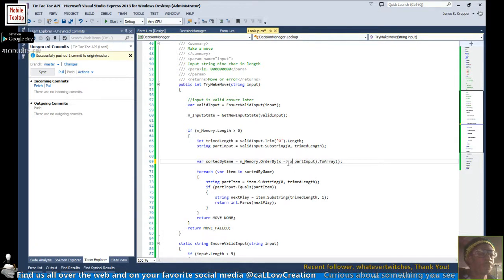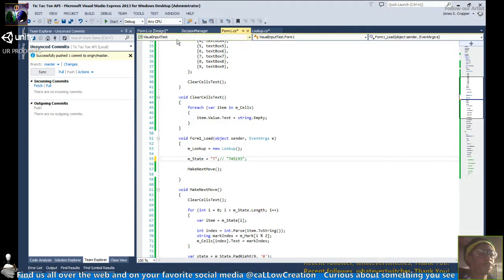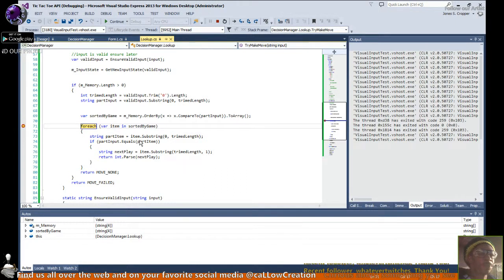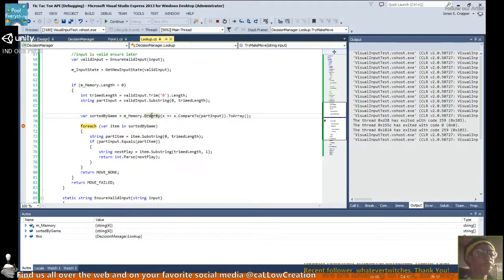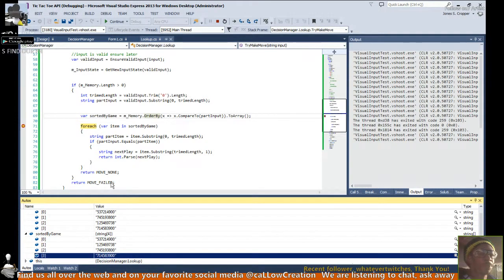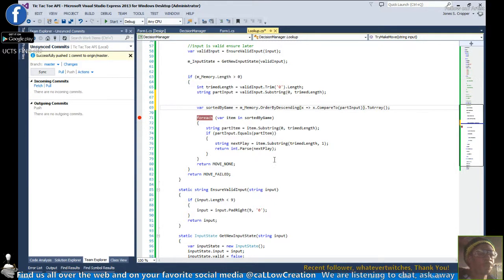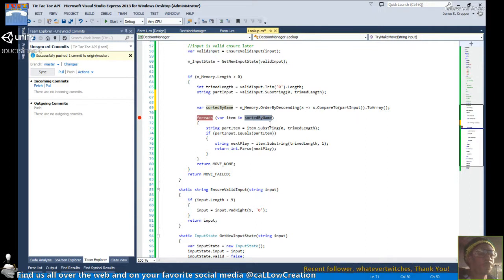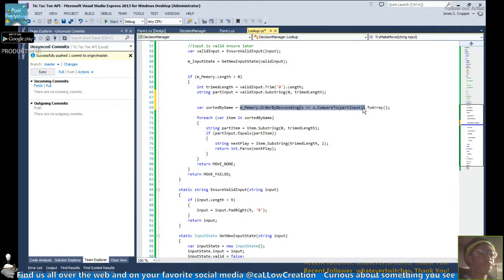Collection Sort using Linq OrderBy - C# Tutorial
There are many sorting algorithms, one would think why as did I, but as is always the case they are just a different variations of the tool.  Find the right one for the job at hand.  C# extensions provided with Linq offers us another tool for the workbench.  I'll show you a quick how to, so you to can, DIY :) --

Password Protector